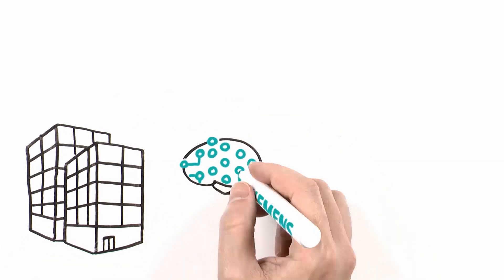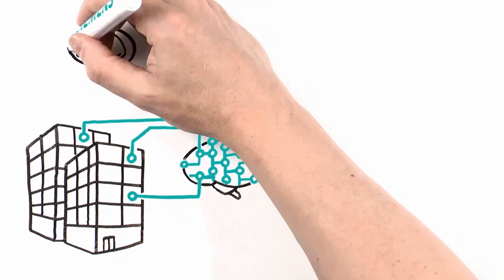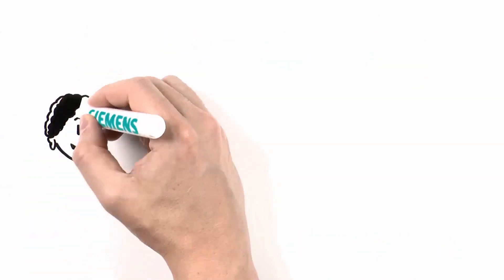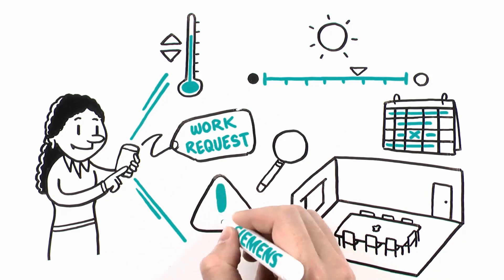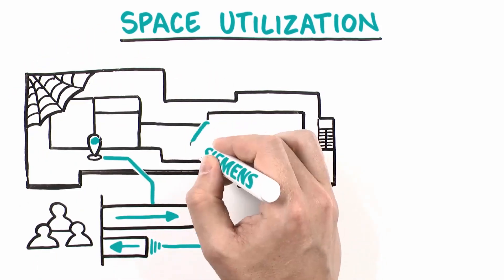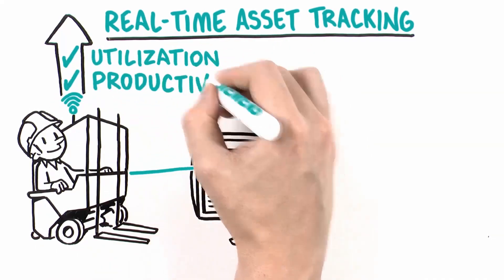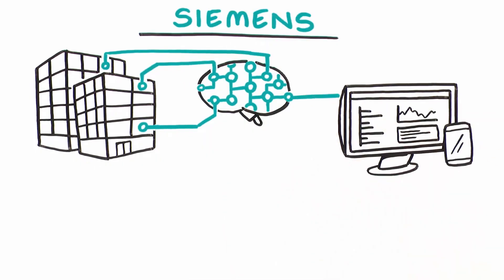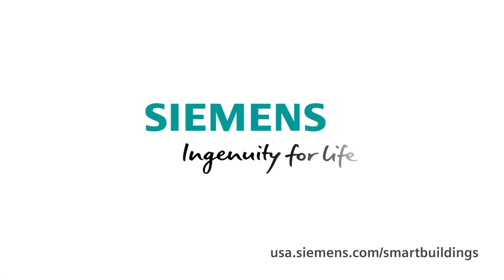Smart Buildings and the Internet of Things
This video gives a short overview of how Internet of Things fits into an overall smart building to meet operational goals and the expected occupant experience.